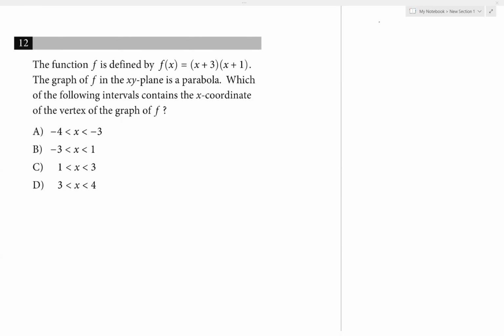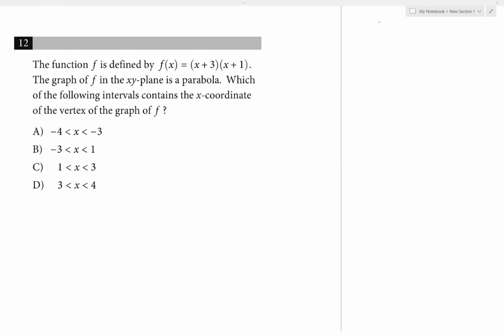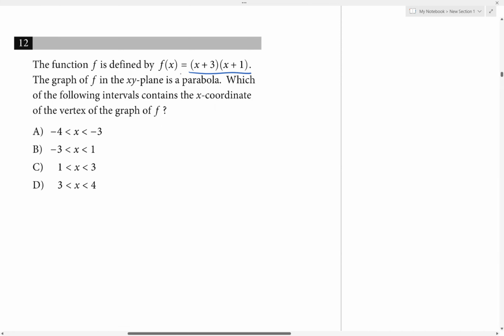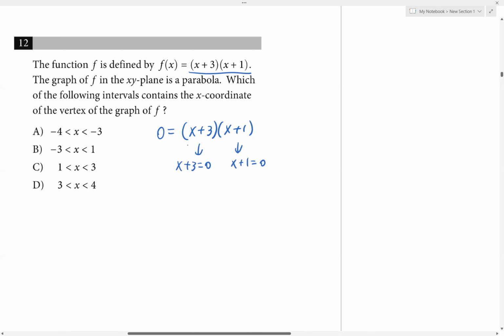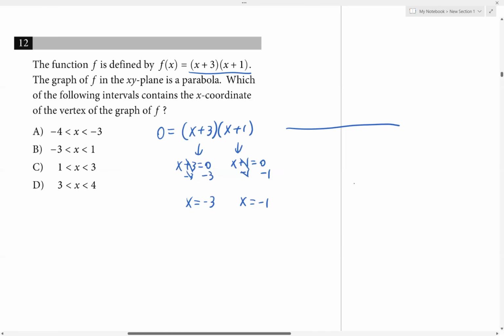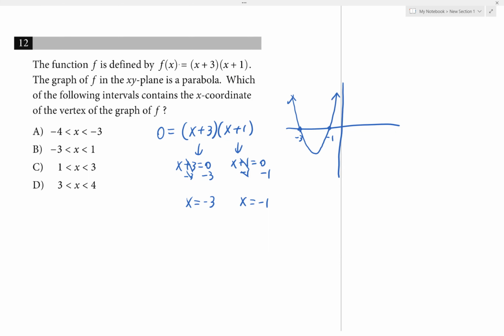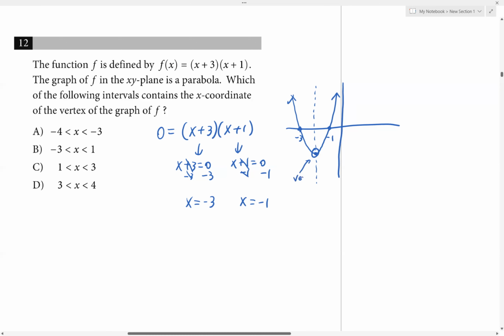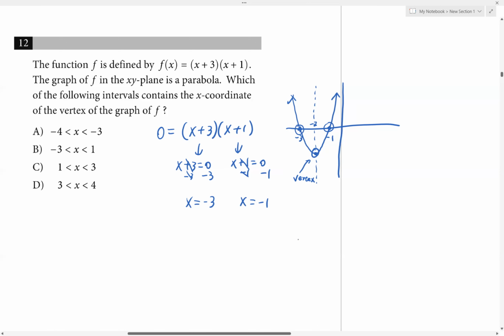SAT Math Test 7 No-Cal #12 by Mr. Jimmy